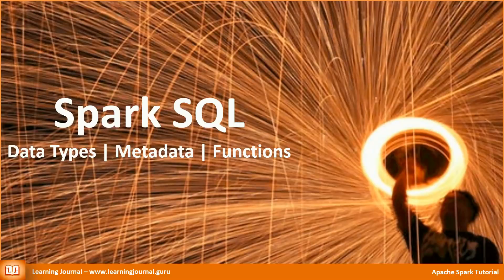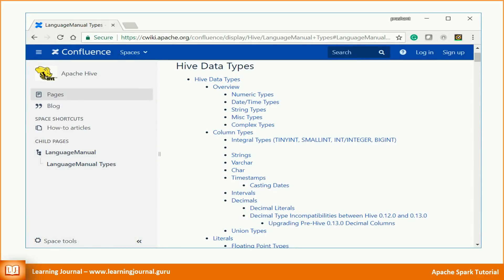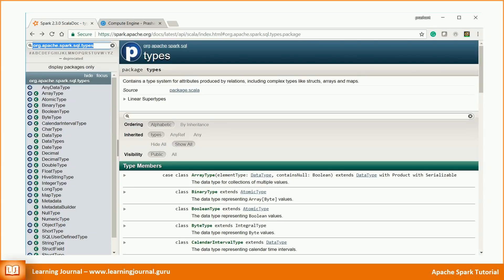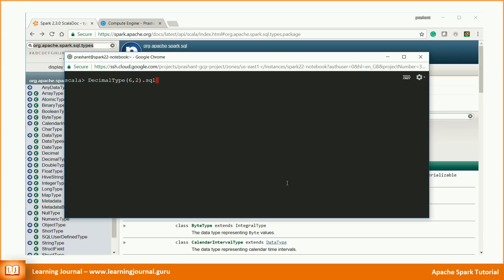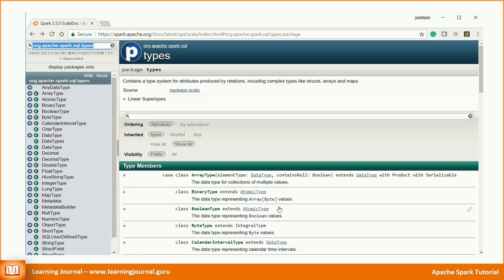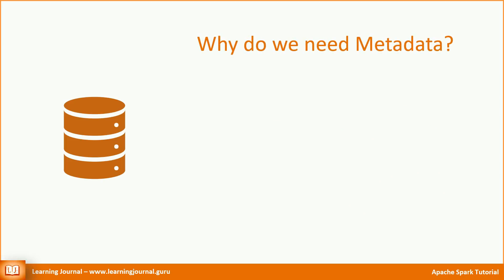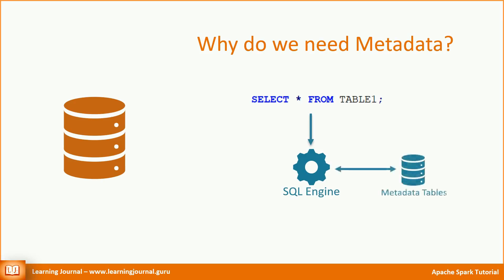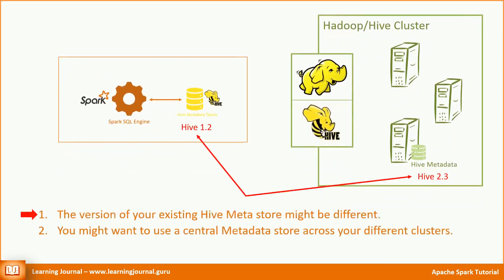Spark Tutorials - Spark Data Types | Metadata | Functions